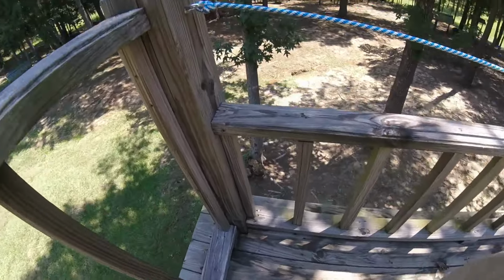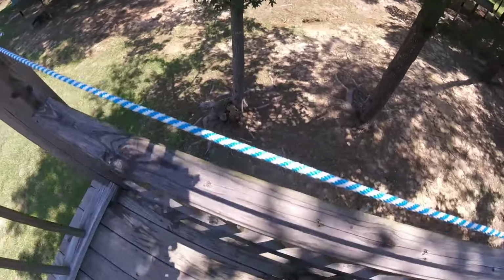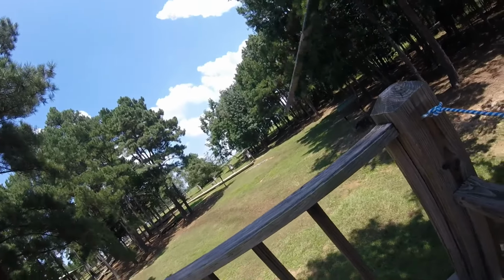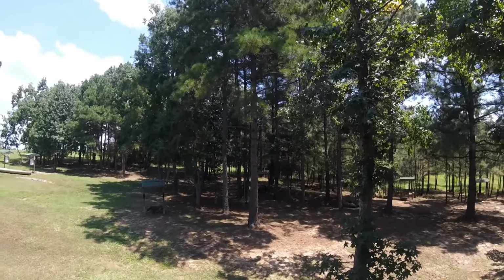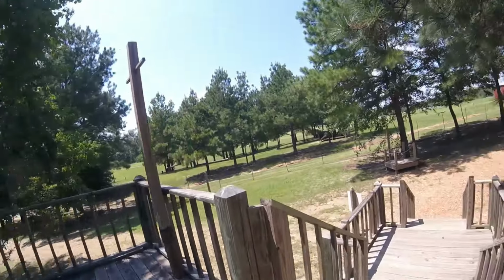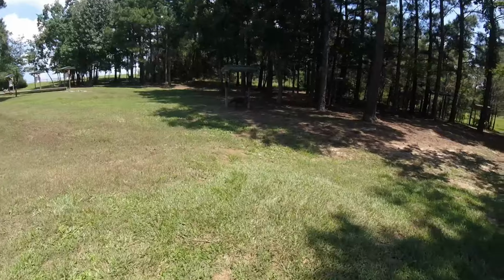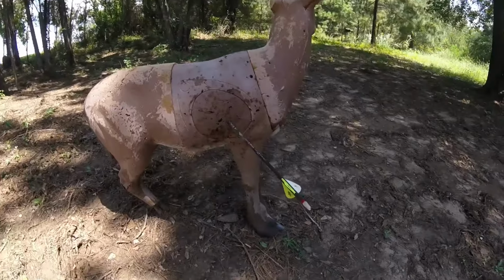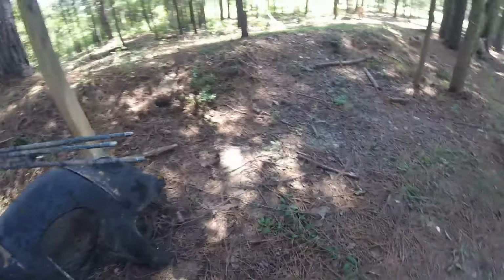3D Archery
having some fun on the weekend